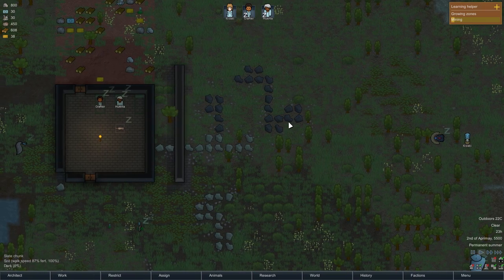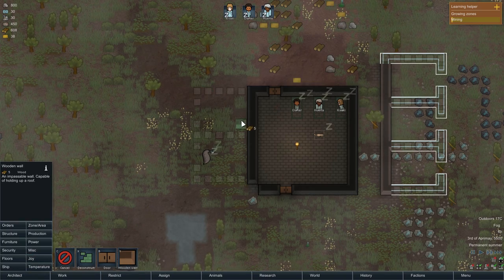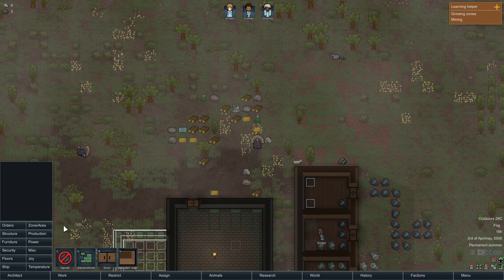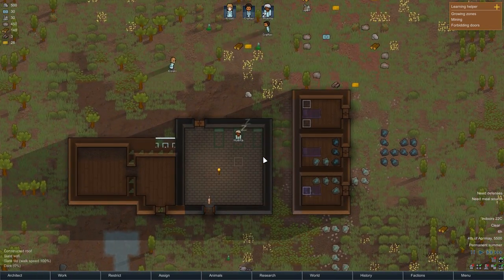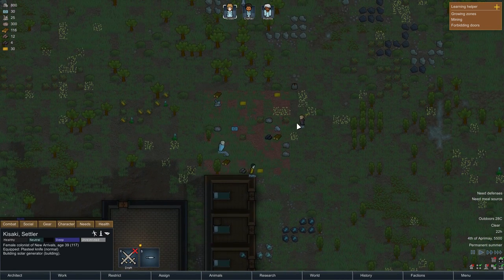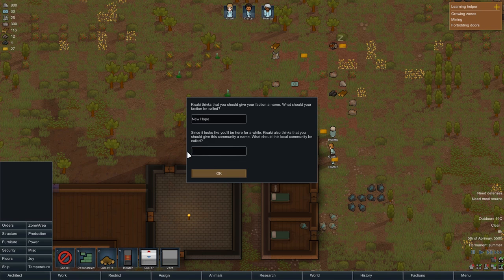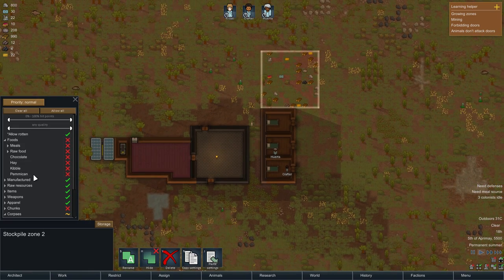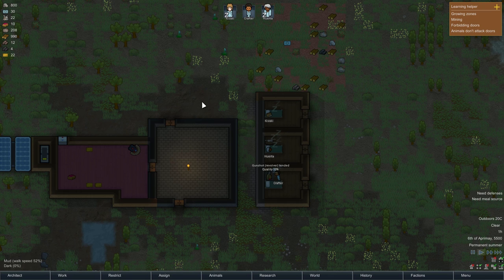Rimworld Let's Play | Episode 02 | Progress!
In this episode of my RimWorld Let's Play series, we make some pretty good progress in our colony! We get some rooms made, an area for the food so it wont spoil, and we even get a solar panel and a battery up and running! There is also something about a mad tortoise...

Btw, I apologize for me saying some names, for example I say "tortoise" wrong, I say "Huerta"'s name, and maybe some I didn't catch wrong as well, just remember that my native language isn't English, so sometimes it's difficult for me to pronounce some words :) So please forgive any mistakes that I make! (Of cause I will try and correct my self!)